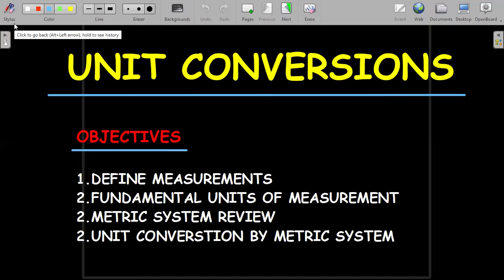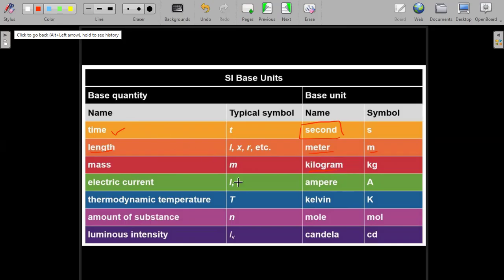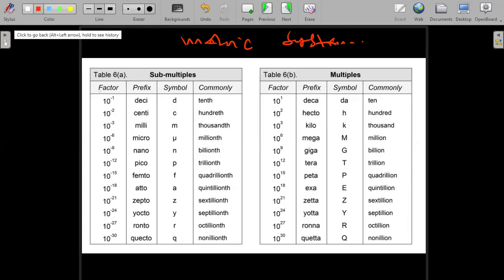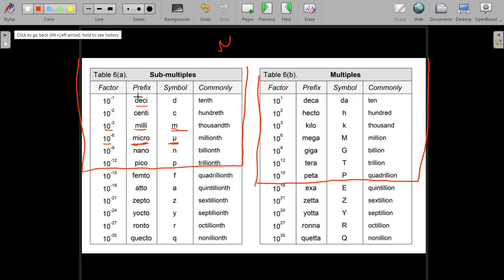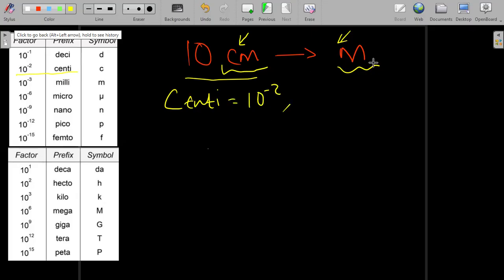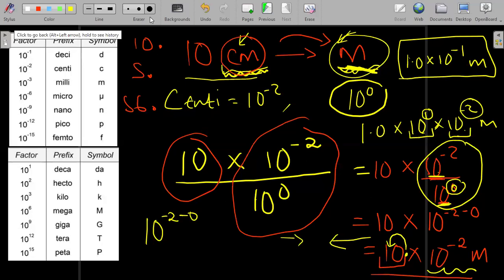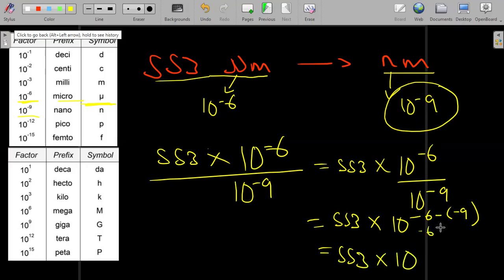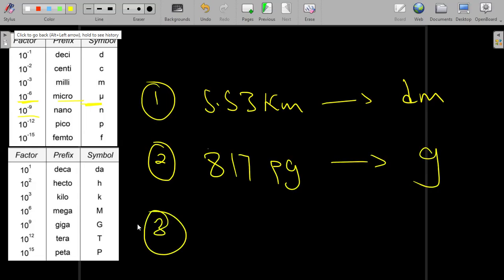Measurements - How to convert unit using metric system made easy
In this video we discuss UNIT CONVERSATIONS USING THE METRIC TABLE